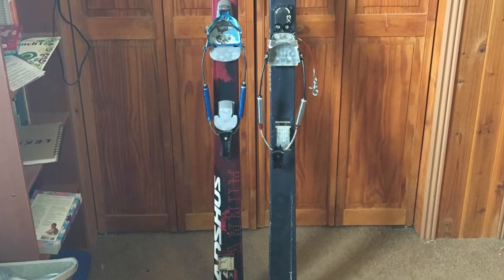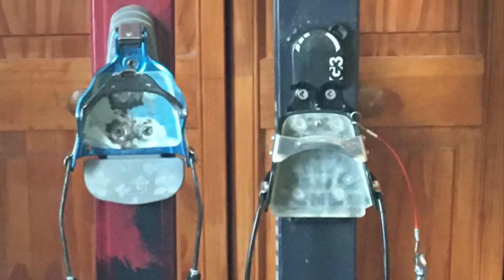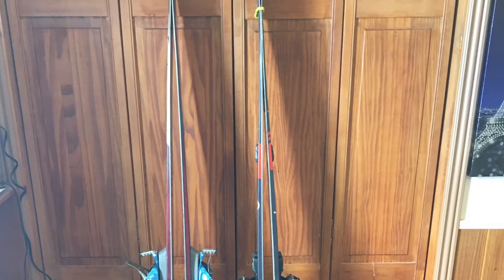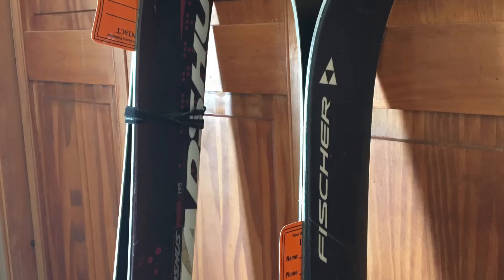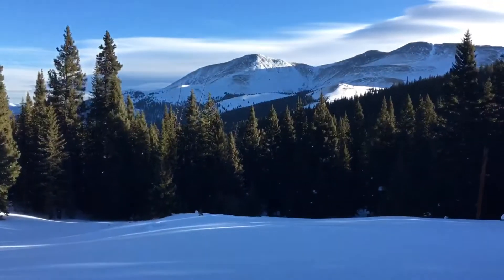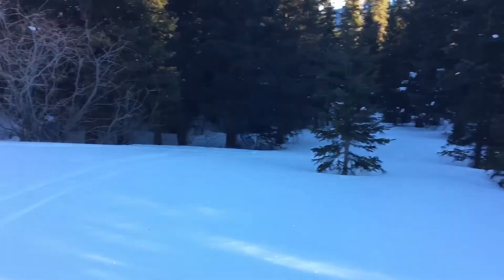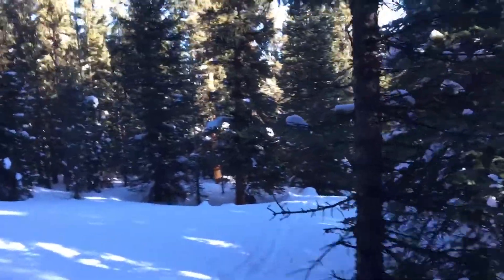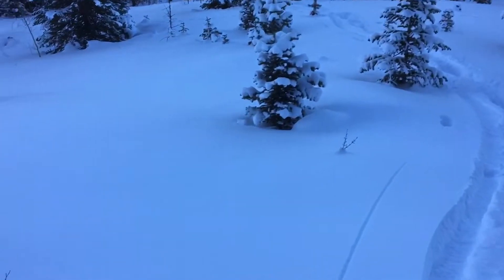Comparison: Fischer S-bound 112 vs. Madshus Annum; Voilé 3-pin Hardwire vs. G3 Targa Ascent F/P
Chord length:
Annum ~ 193.7cm
S-bound 112 ~ 185.4cm

Sidecut (Company’s Numbers):
Annum ~ 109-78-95 (I measured almost 2 millimeters wider in the tip and tail)
S-bound 112 ~ 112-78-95 (I measured just over a millimeter less in the tail)

Height of Tip Rocker off Ground:
Annum uncompressed ~6.8cm
S-bound 112 uncompressed ~7cm

Beginning of Tip Rocker Measured from Tip:
Annum uncompressed ~ 16.5cm
Annum compressed ~ 19cm
S-bound 112 uncompressed ~ 17.8cm
S-bound 112 compressed ~ 35.5cm

Width of Camber Uncompressed:
Annum ~ 3.3cm
S-bound 112 ~ 2.86cm